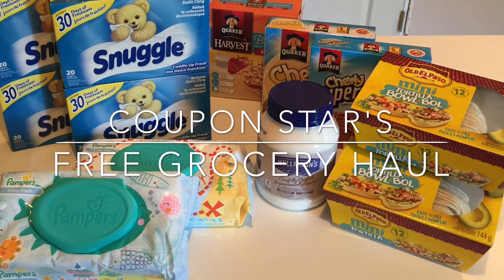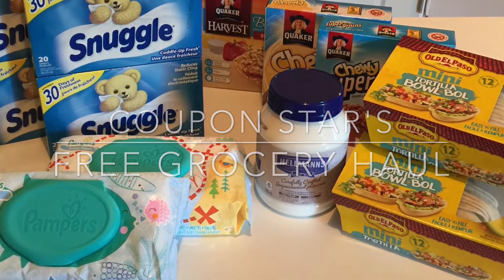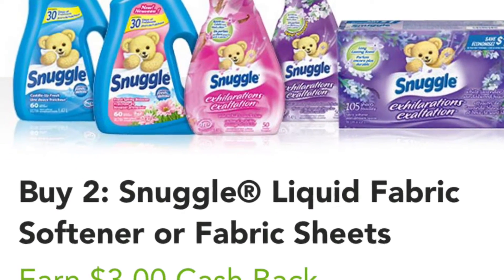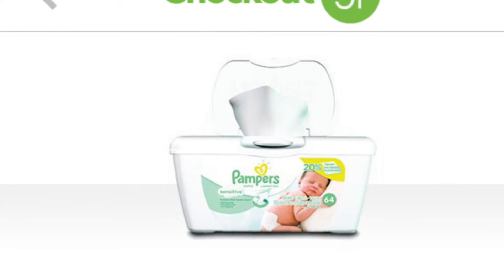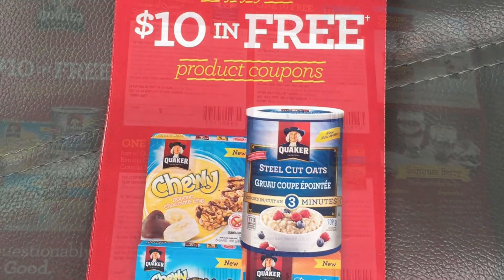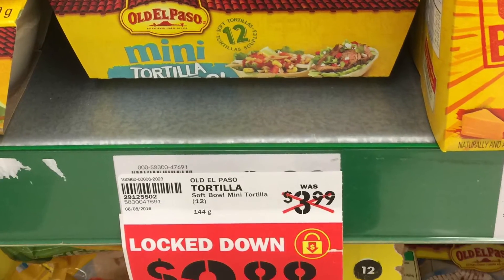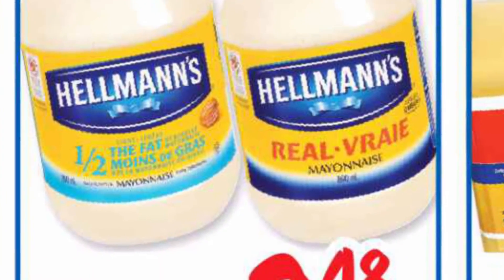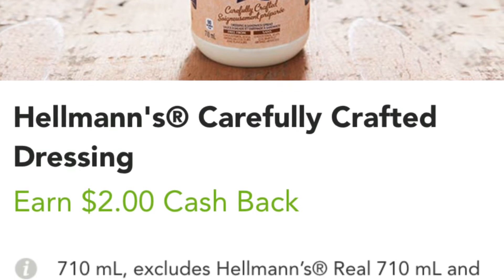FREE GROCERIES!!! COUPONING IN CANADA!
This week my grocery hall that I am showing you includes free products only! Keep watching to see how! Thanks!

Happy Saving!

What if you could have two Standford University trained Dermatologists with 40+ years experience at your service every time you washed your face?

Well, you CAN!!!  From the Dr's who created ProActiv and their amazing skin care line RODAN+FIELDS targets fine lines, sun damage, acne and much much more!

If this sounds like something that interests you, please check out